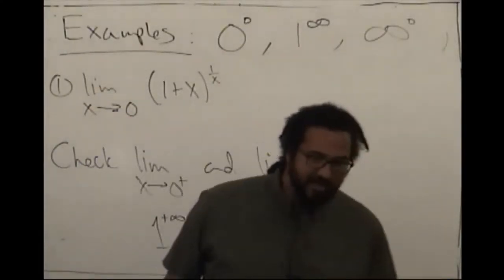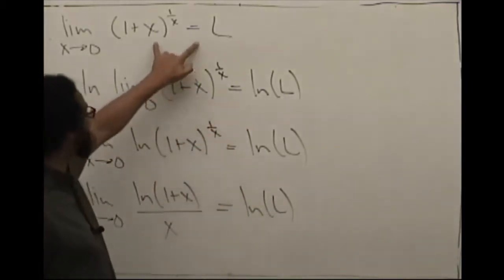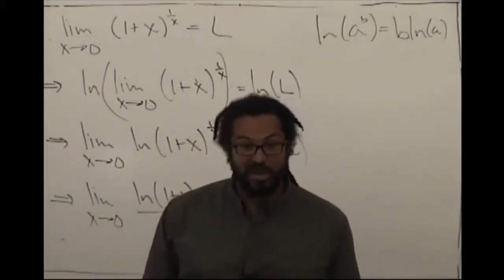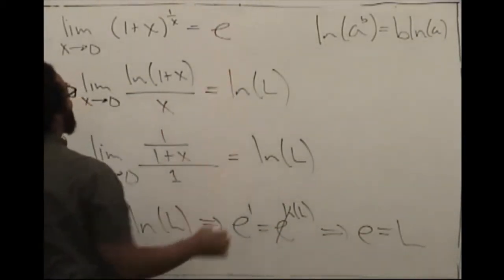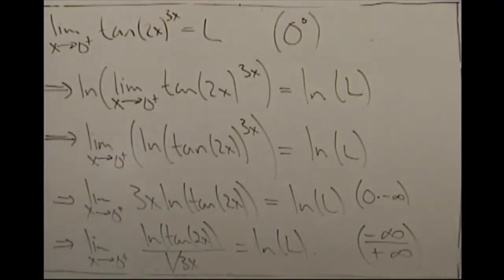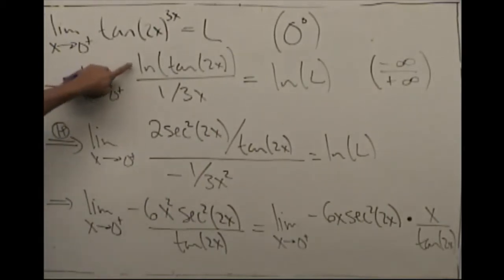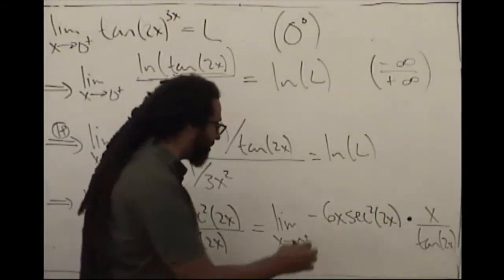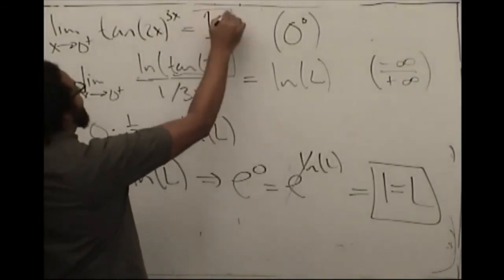Lecture 30.5 (L'Hopital's Rule: Examples 0^∞)